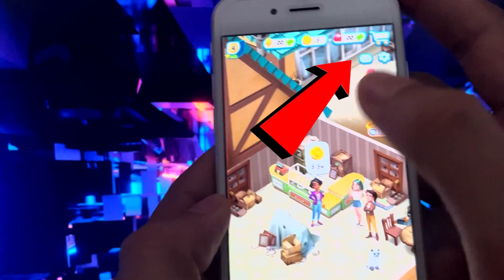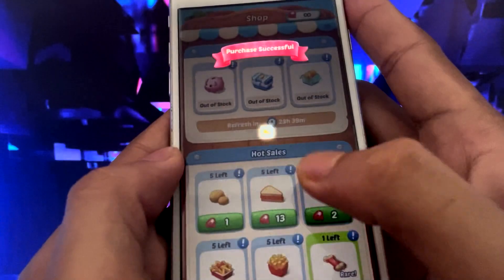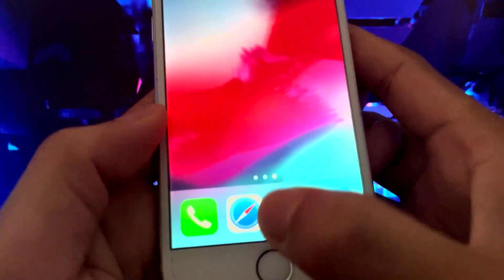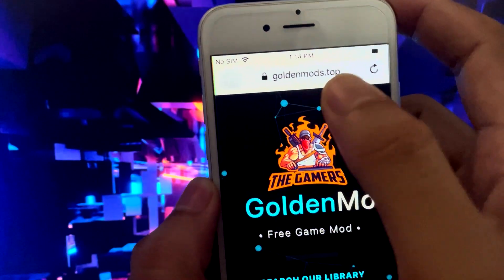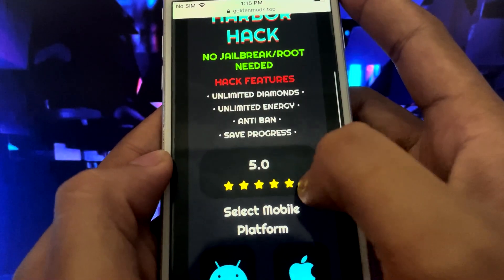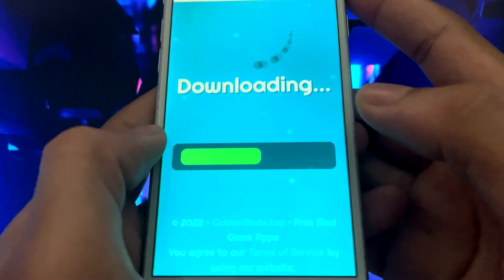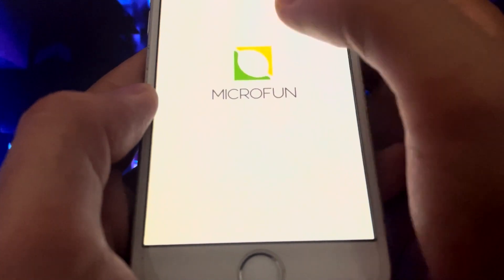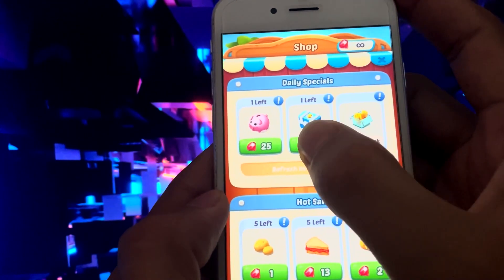How To Get Unlimited DIamonds & Energy 💋 Gossip Harbor Hack 2023 IOS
Gossip harbor hack ios android is a perfect solution for you to get unlimited free diamonds and money. If you looking for a 100% working method to get Gossip Harbor unlimited gems and energy, then this video is for you. You might have already tried buying diamonds and energy in Gossip Harbor. It’s just cost lots of money to buy thme. Many of gamers requested me how to get free diamonds in Gossip Harbor? Well here in this video you will watch how i can hack Gossip Harbor using a secret website which I will reveal in this video.

🐲 Watch the video carefully follow my steps and you will get unlimited diamonds and energy.